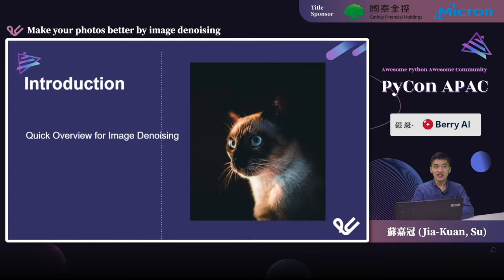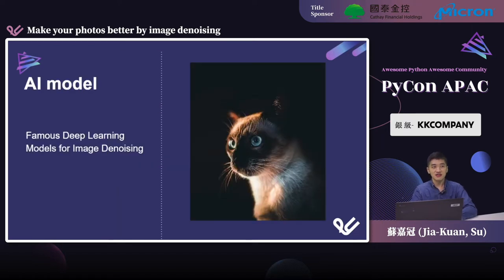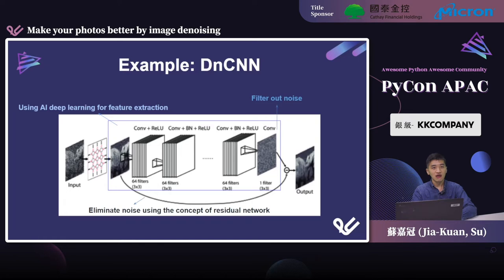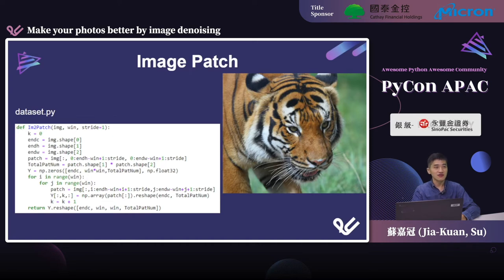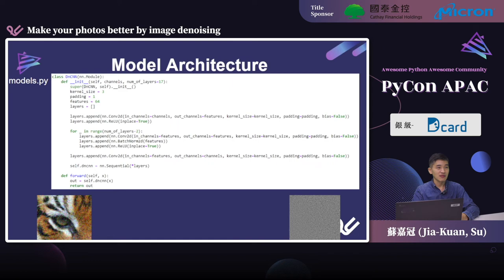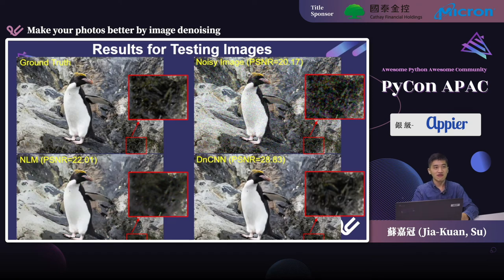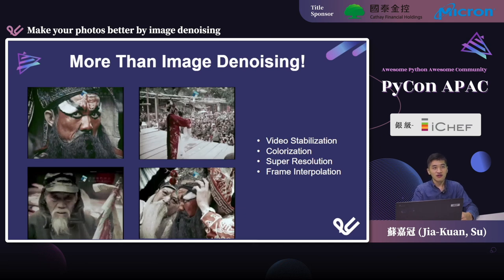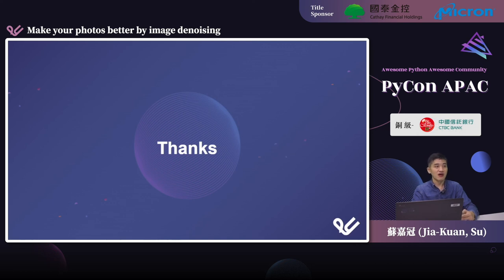Make Your Photos Better by Image Denoising｜蘇嘉冠 (Jia-Kuan, Su)｜PyCon APAC 2022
💬 語言 Language：英文 English
🎯 層級 Level：中階 Intermediate
🔎 分類 Category：圖像處理 Graphics

💡 摘要 Abstract 💡
There are many ways to make your photos and videos better and clear, such as super resolution, image colorization and video stabilization. One of the fundamental techniques is image denoising, i.e., to reduce noise from images. In the talk, we will firstly introduce the background and its related applications about image denoising. Then, a classic Deep Learning method: DnCNN will be taken as an example, to describe its main concepts and implementation in PyTorch. Finally, we will show a practical use case for old film restoration.

🚀 講者介紹 About Speaker - 蘇嘉冠 (Jia-Kuan, Su) 🚀
J.K. is an AI Researcher and Developer in startup, he is always willing to share and discuss AI techniques with people. He is also an advocate of Unconditional Basic Income (UBI) in Taiwan.